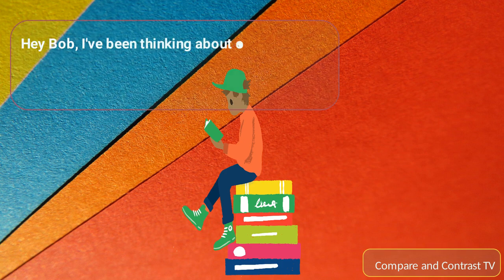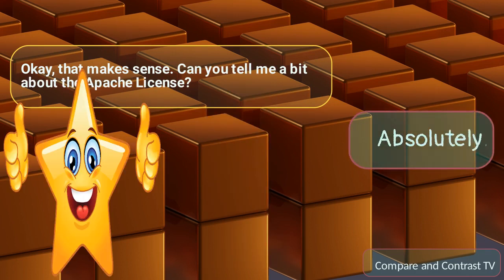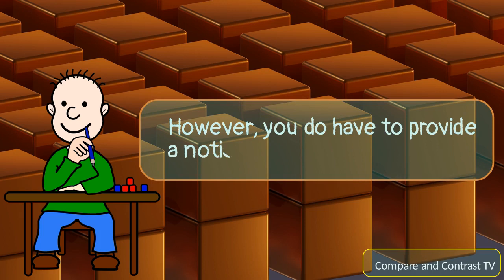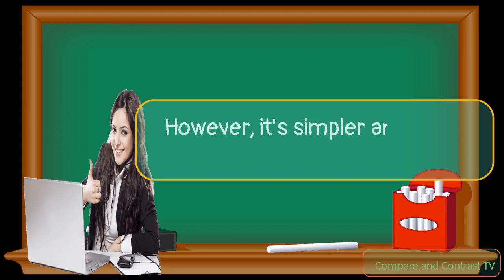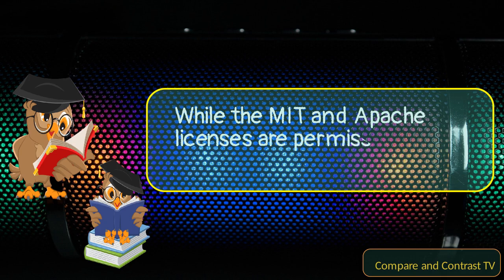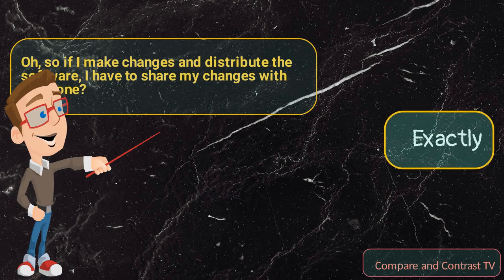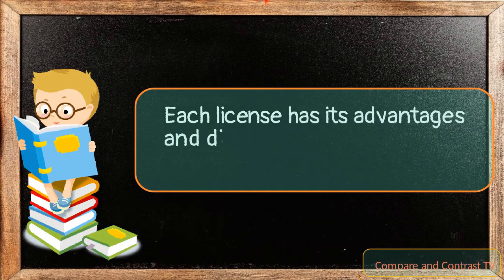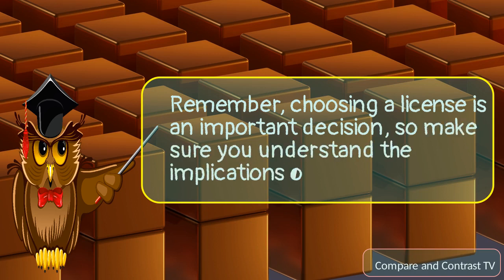Comparisons: Apache vs MIT vs GNU GPL Licenses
Open source licenses are a way to "free" software, to enable others to use, change, and distribute the software. There are many types, but the most common ones are the Apache License, the MIT license, and the GNU General Public License (GPL).